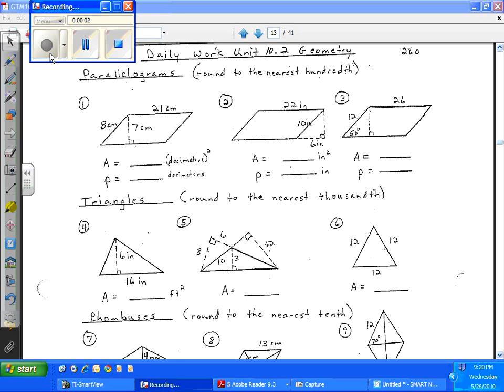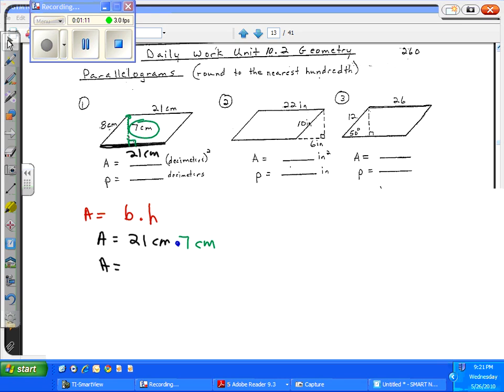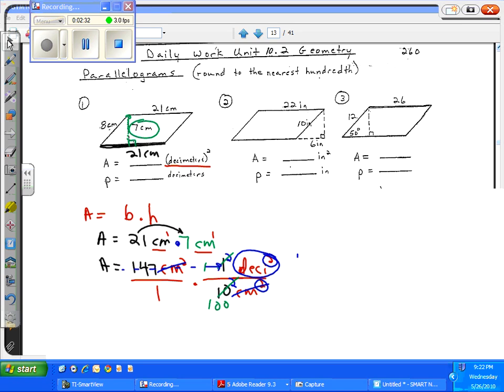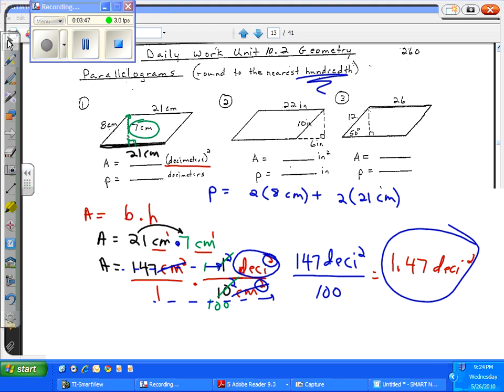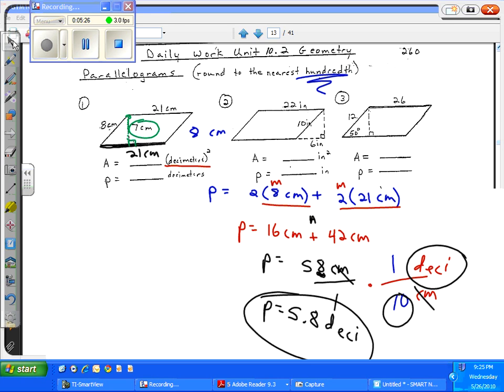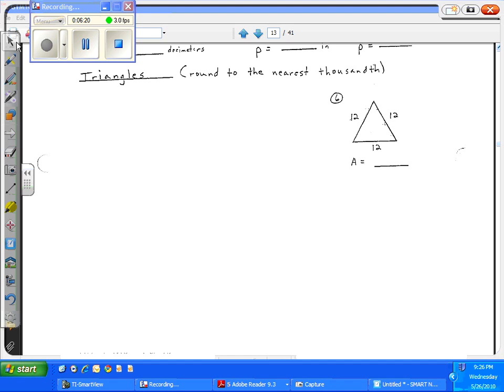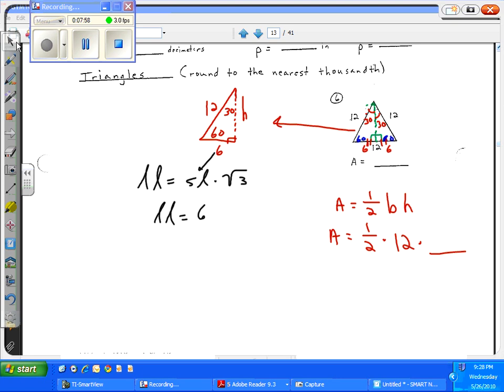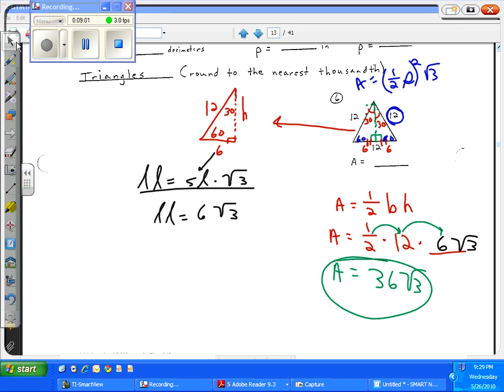Geometry Lesson 10.2 Daily Work